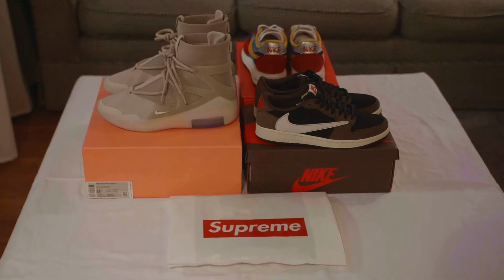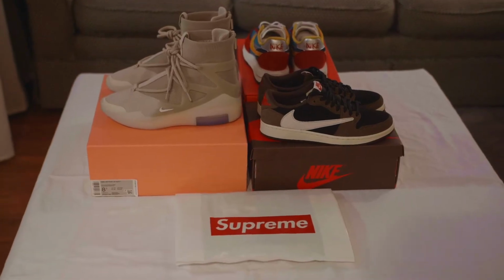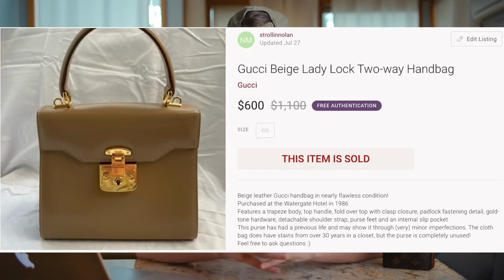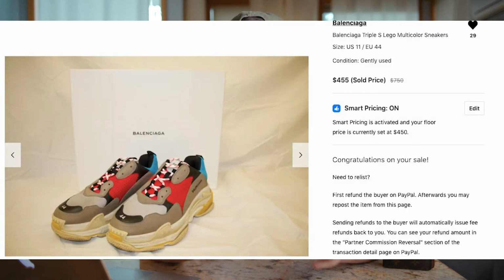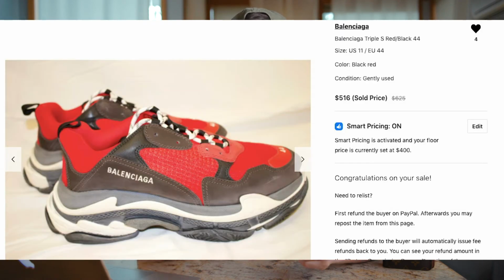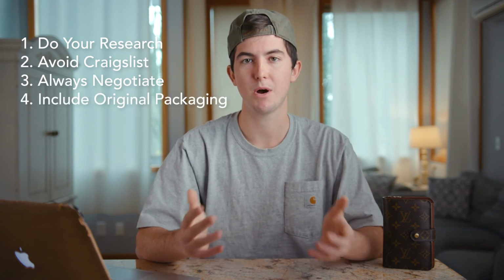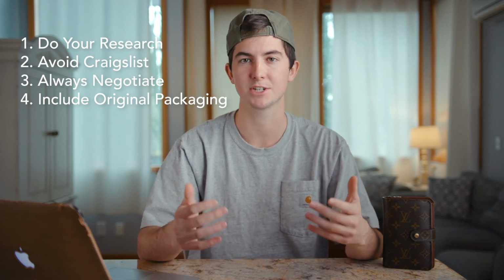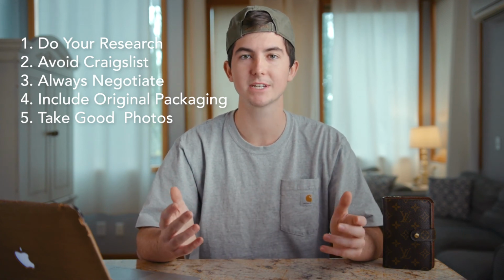How to Flip Designer Clothes for Profit (Grailed, Poshmark, Ebay)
I still remember during my senior year of High School when all of my friends started aggressively reselling Supreme and trying to make a quick profit. I tried my hand at it, and quickly realized that it was near impossible for me to make any money doing it.

That was when I changed my strategy and started focusing on flipping designer clothing brands like Louis Vuitton, Gucci, and Balenciaga. I also changed the way I bought these clothes and focused on finding them in nontraditional ways. The end result? Making about $2,000 purely on the clothing flips I was doing on the side.

Watch this video to find out exactly how you can do the same.